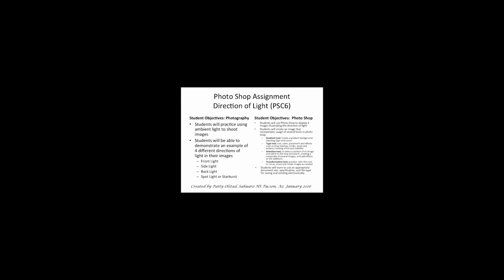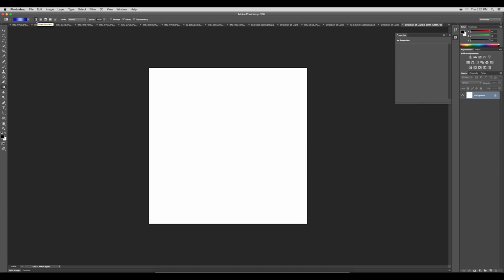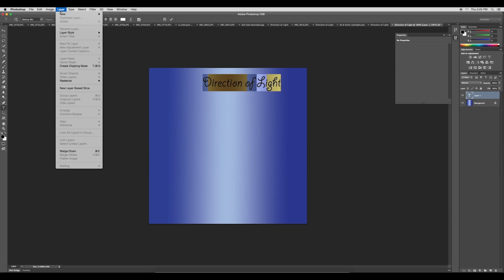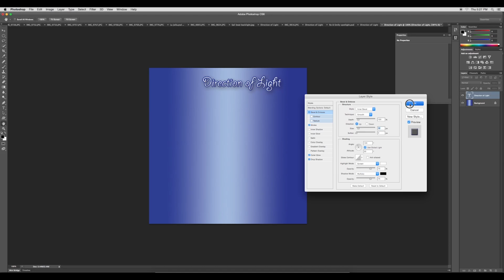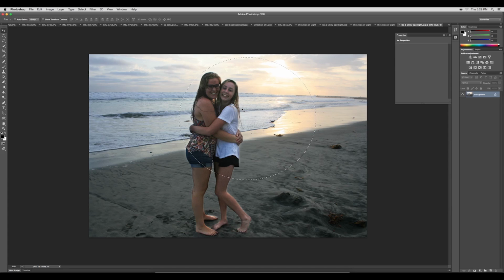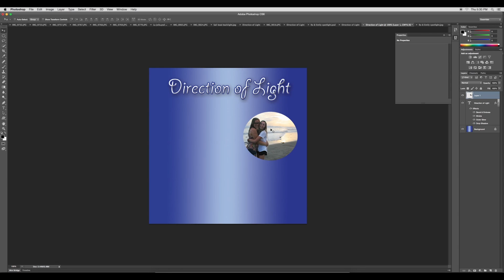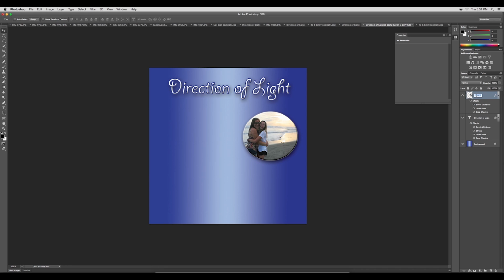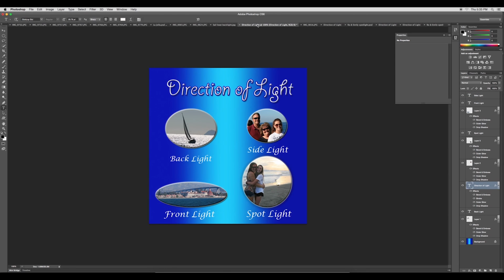PS #2 Direction of Light mov 1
Photo shop CS6 Tutorial- Create a composite image to illustrate the Direction of Light in photography